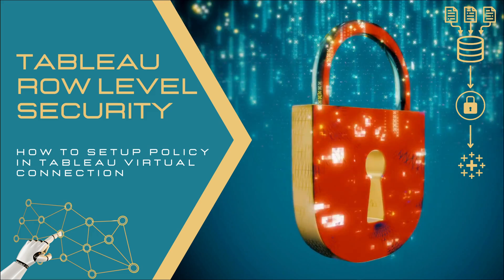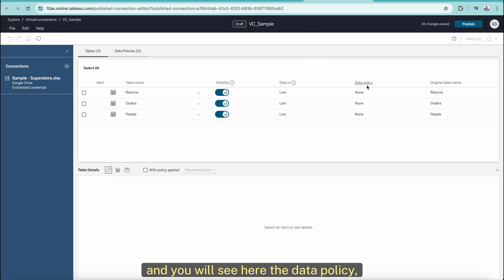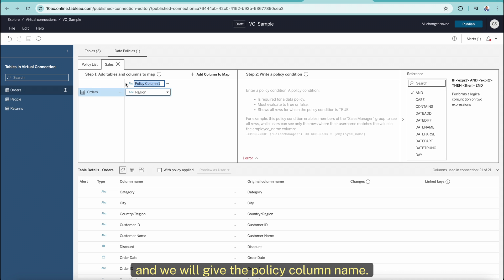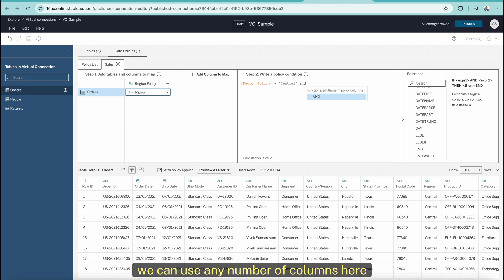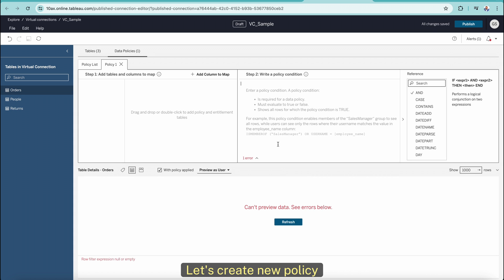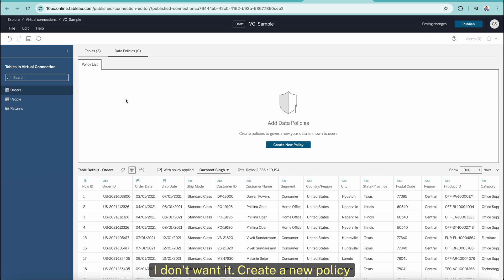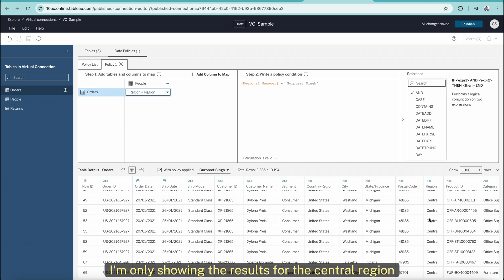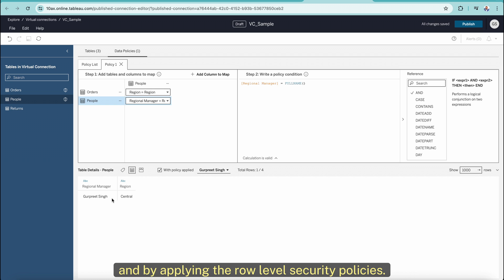Tableau Centralised Row Level Security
How to implement tableau row level security using Virtual connections.

📚 SQL

📚 DATA ENGINEERING

📚 SOFTWARE ENGINEERING

🎙️ Audio

⏱ TIMESTAMPS